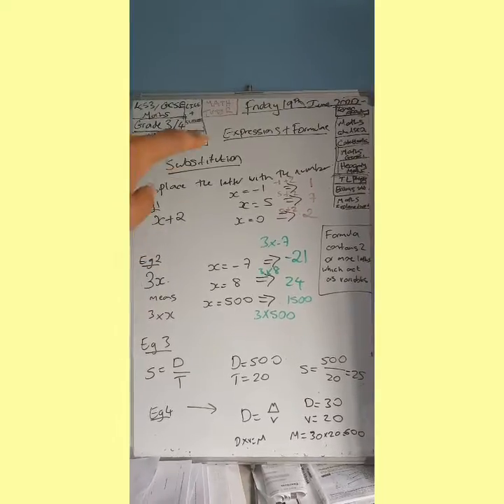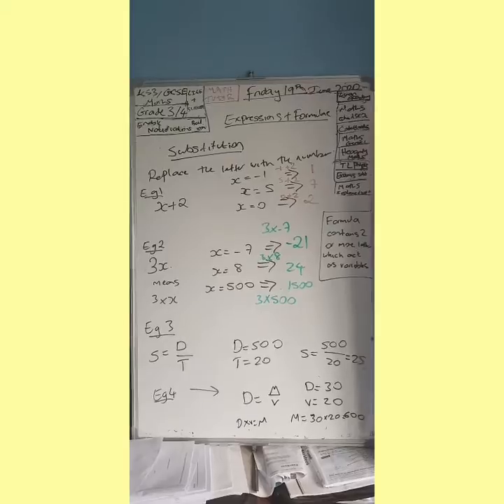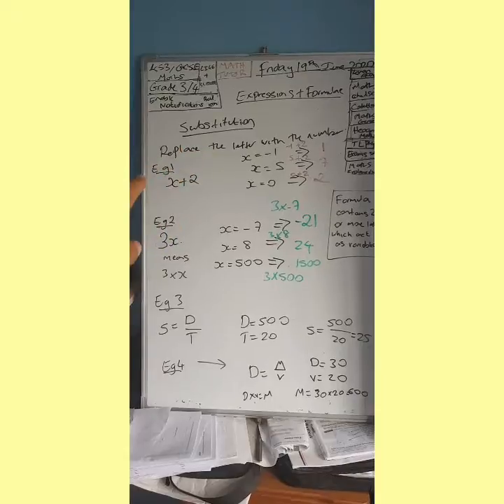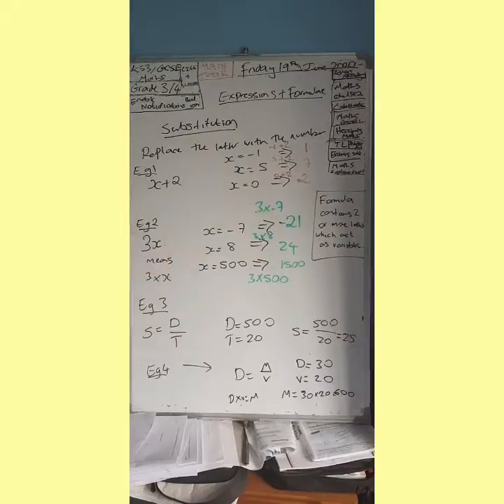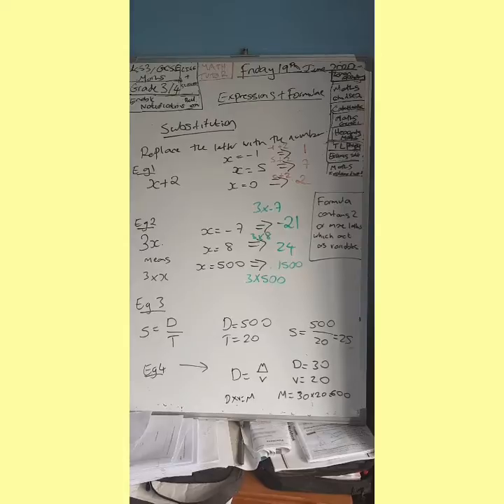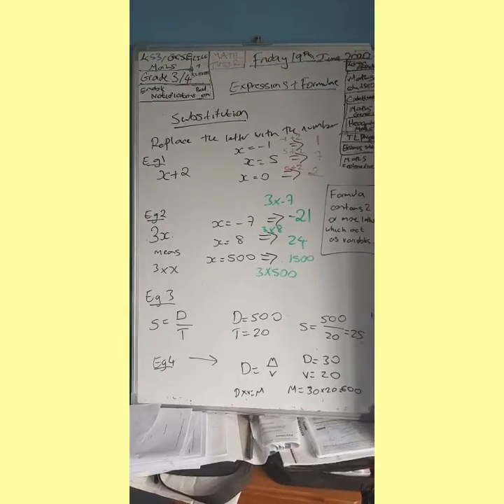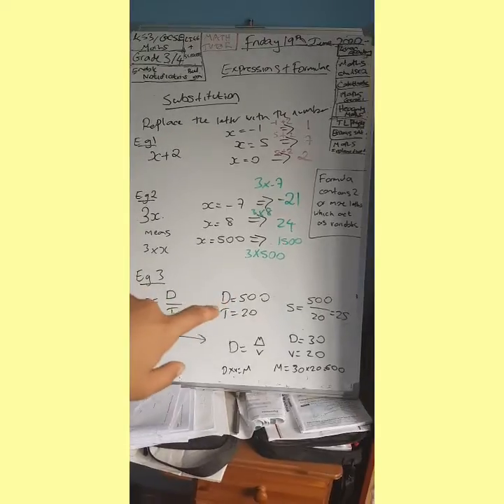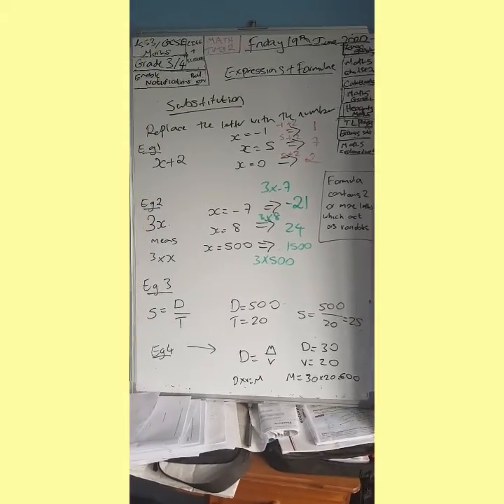Substitute numbers into Expressions & Formula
Dear All

Happy Friday 19th June 2020. Hope everyone is doing well and happy weekend for Saturday and Sunday.

Today's video looks at substitution. We replace the letters with numbers into either an expression or formula. The expression can take an infinite number of values.

for more information about maths tutoring and learning.

Best wishes

Abdallah W

P.S I'm doing a giveaway if I hit 100 subscribers before or by July 4th 2020. Keep your eyes peeled.